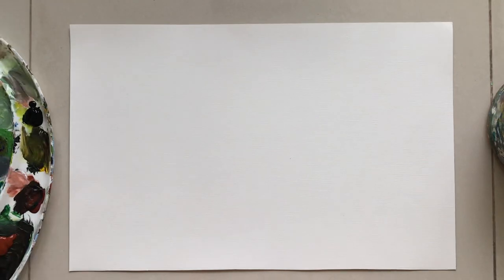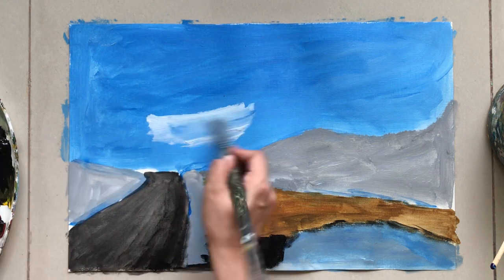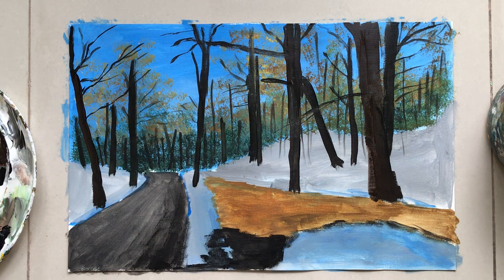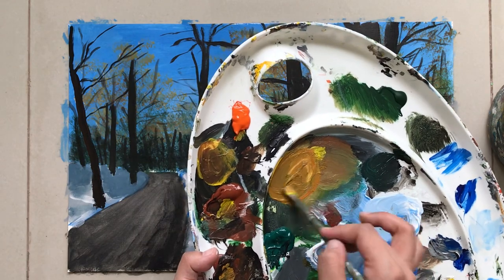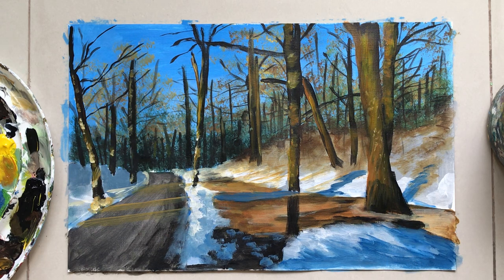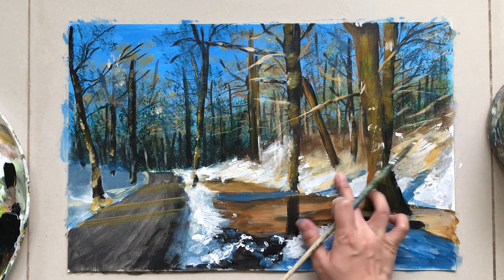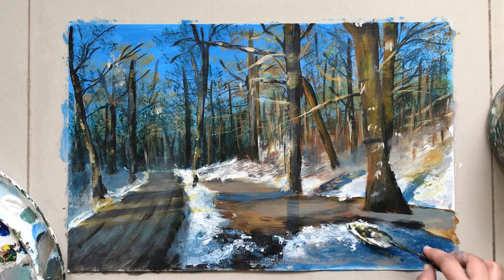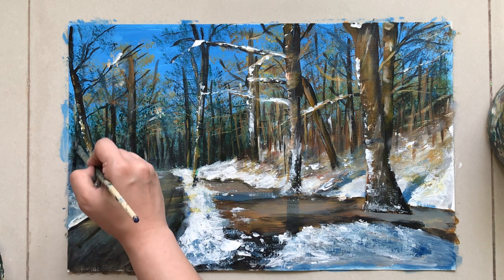Winter Landscape Painting Tutorial Using Acrylics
Hi guys! Today we will be painting a Winter landscape ❄️❄️❄️

Here are the colors that we need:
🤍 Titanium White
🖤 Black
💛 Mid yellow or cadmium yellow
💚Phthalo green
🧡 Orange
🧡 Burnt sienna
💙 Phthalo blue

Xoxo,
Che ❤️❤️❤️

P.S. In some portion of this video, you will hear street noise, drilling and hammering sounds in the background 🤣🤣🤣 My videos are raw and real-time and uploaded as they are. ❤️❤️❤️